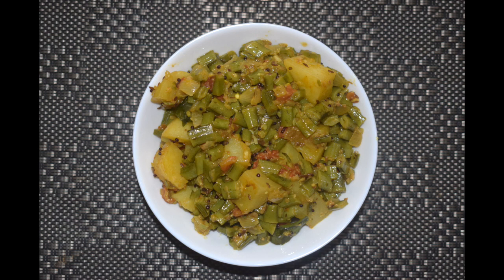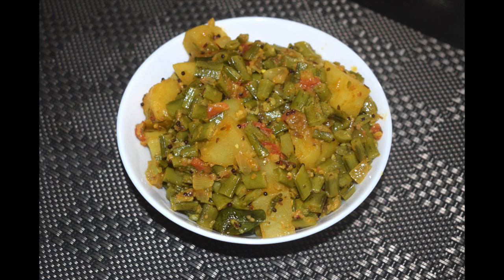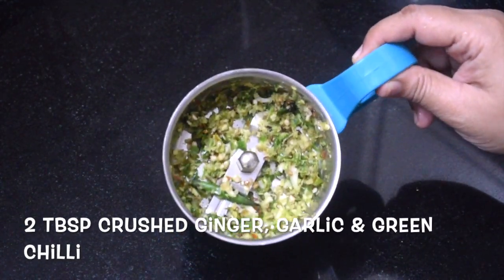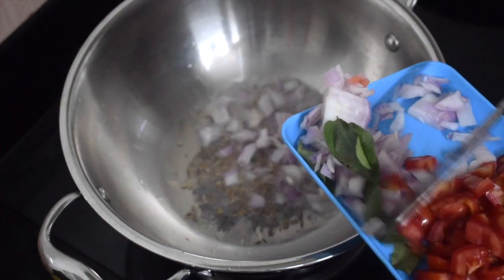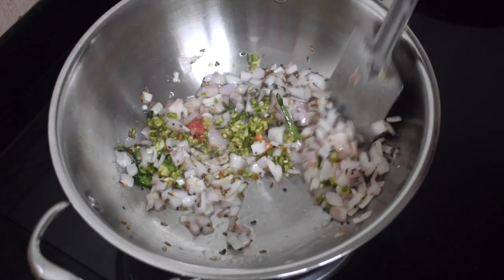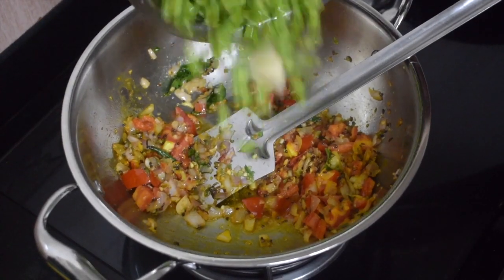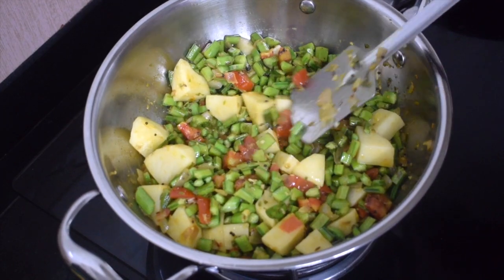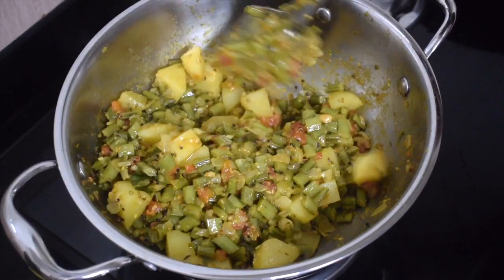Gavar Batata Bhaji | Cluster Beans Sabji - Vegetarian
This is a simple healthy recipe or you can call it a dry curry made from  gavar/cluster beans,  roasted peanuts, onions, tomatoes and a few spices. It pairs well with rice as well as chapatis for a comforting and tasty meal.

Gavar phalli or cluster beans are rich in fibre which help with weight loss and are also beneficial for diabetics. It also helps regulate blood pressure. It is rich in calcium and phosphorus.

250 gas gavar/ cluster beans
2 potatoes
1 large onion
1 large tomato
Few curry leaves
2 tbsp roasted peanut crushed
2 tsp crushed ginger garlic green
Oil as required
1 tsp mustard seeds
1 tsp cumin seeds
1/2 tsp asafoetida
Salt as required
1/2 tsp turmeric powder
1 Maggie cube